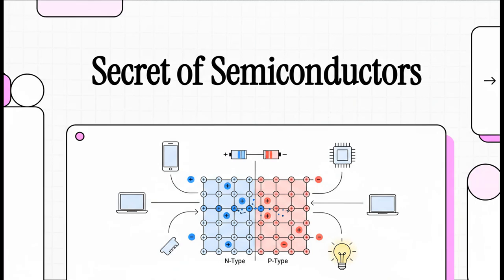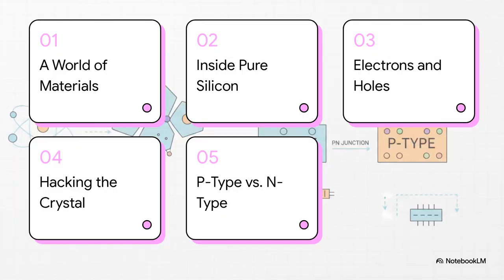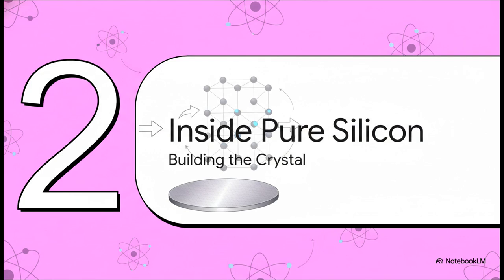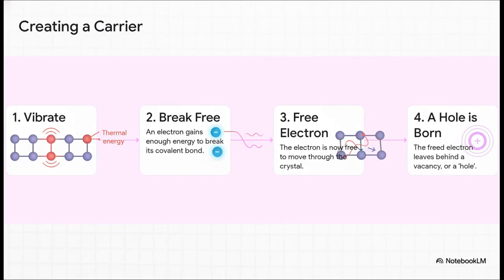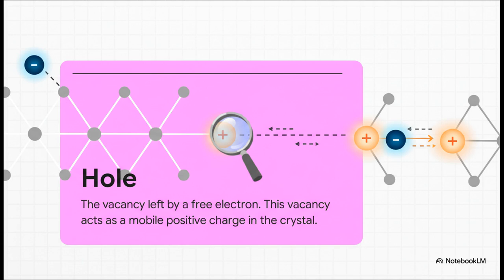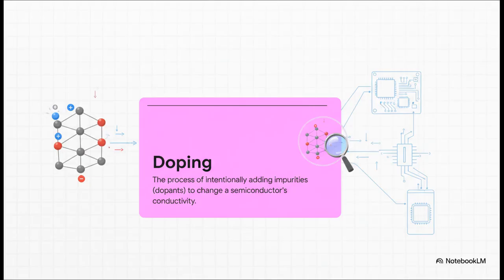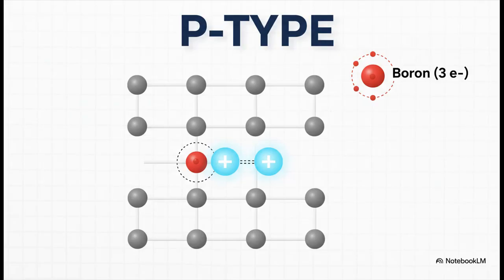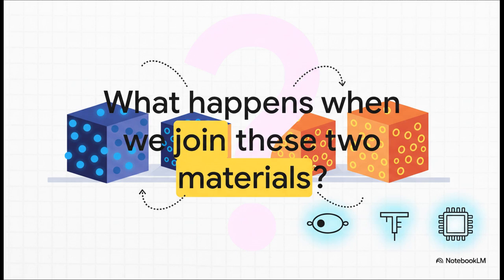Comparison of p and n type semiconductor